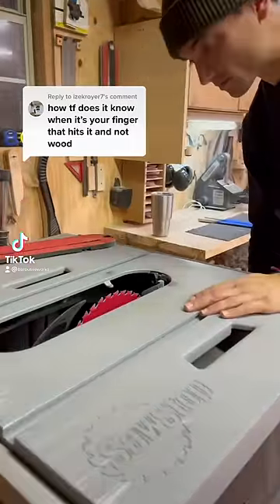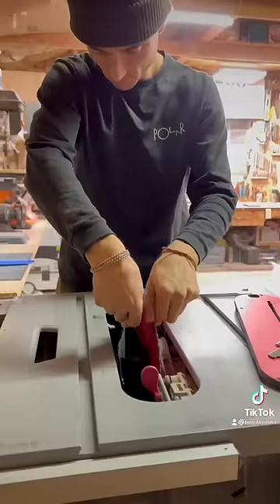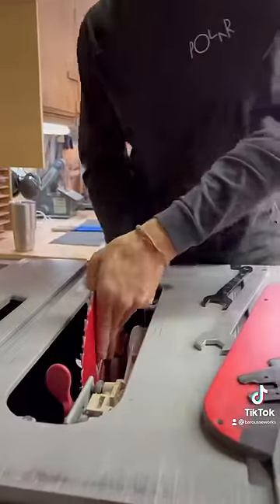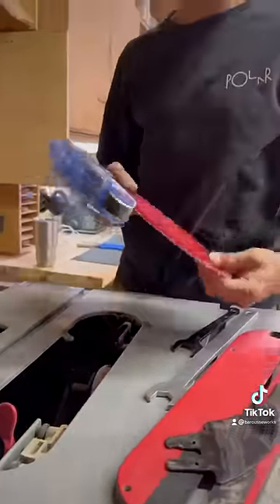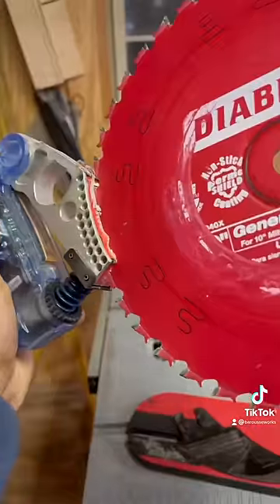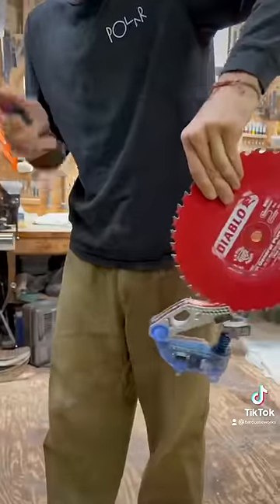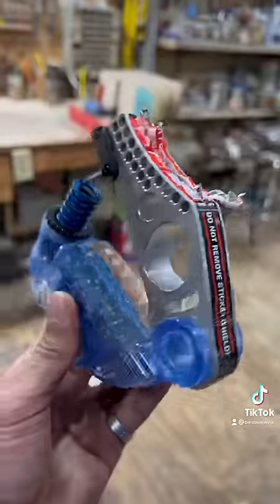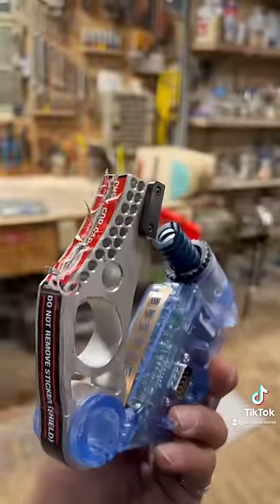Explanation of how SawStop technology works & how it can save your fingers/hands! By Barousse Works